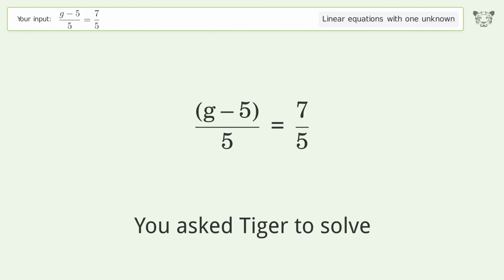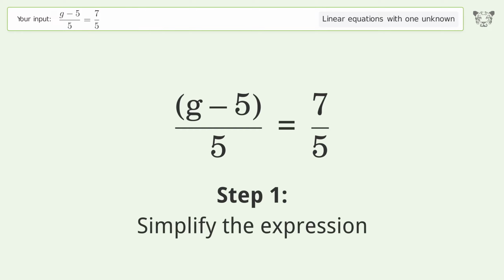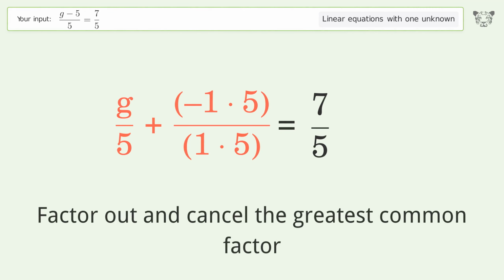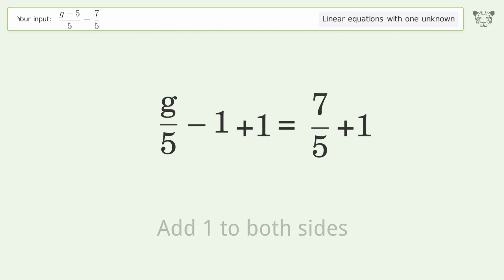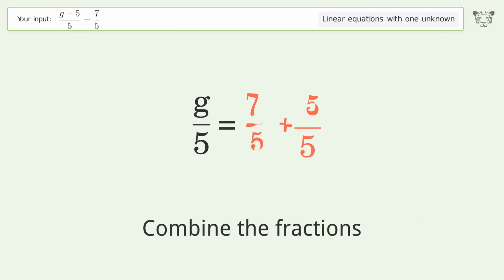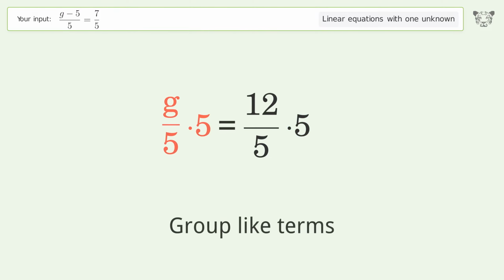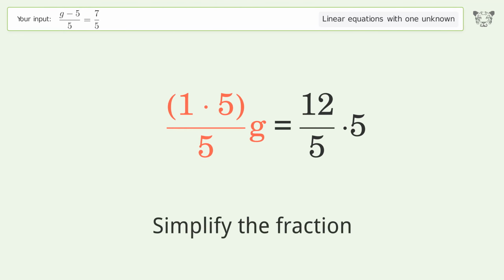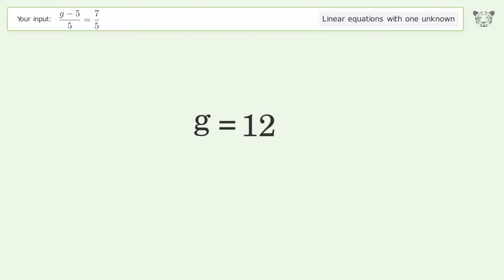Linear equation with one unknown: Solve (g-5)/5=7/5 step-by-step solution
Solving (g-5)/5=7/5 using the linear equation with one unknown solver

for a step-by-step and more tips and tricks for dealing with linear equations with one unknown.